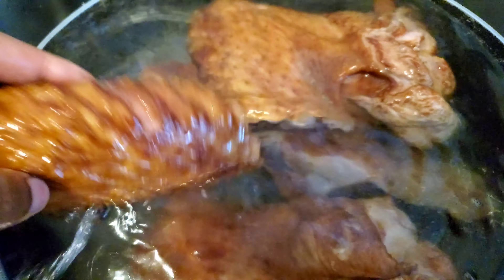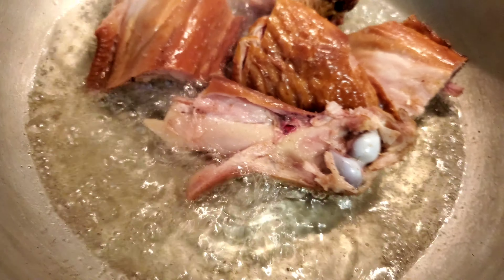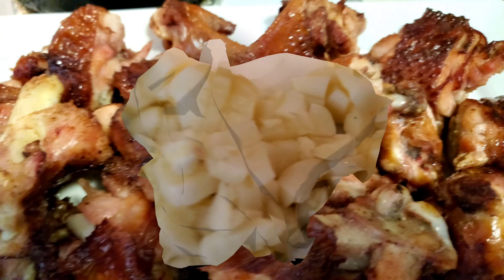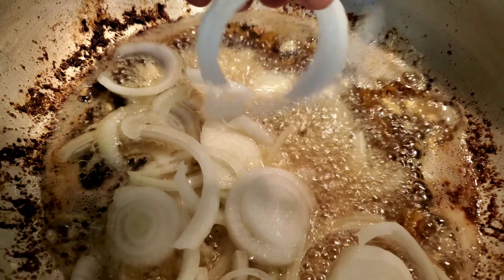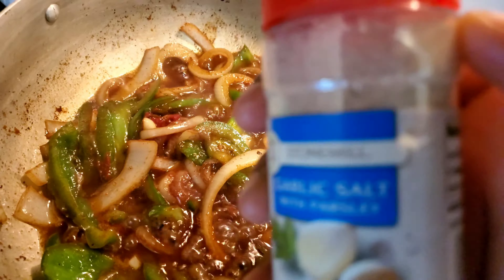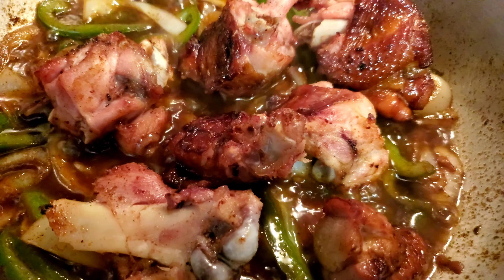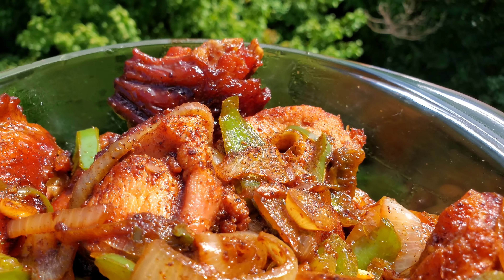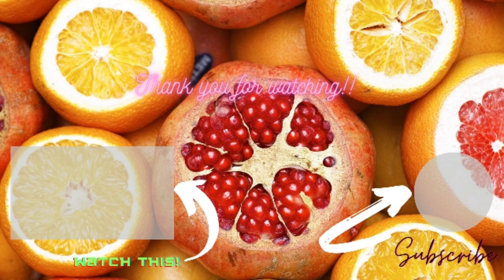Delicious and EASY to make Smoked Turkey Wings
Ingredients:
Smoked Turkey
Garlic powder
Garlic (minced)
Bell peppers
Onion
Chicken seasoning
Tomato paste
Oil
Garlic salt (optional)